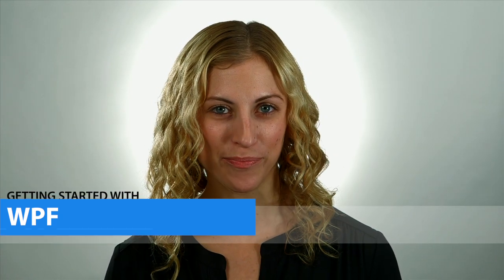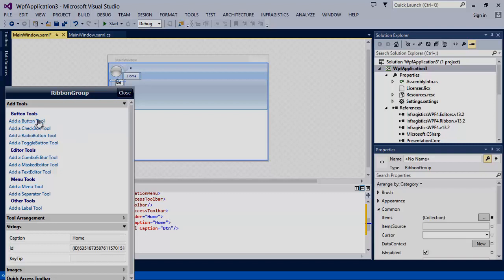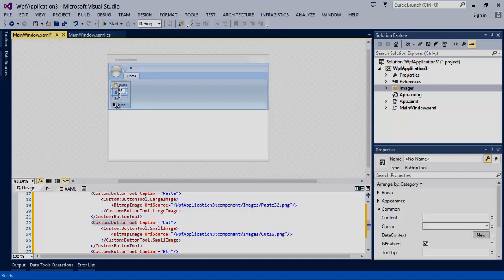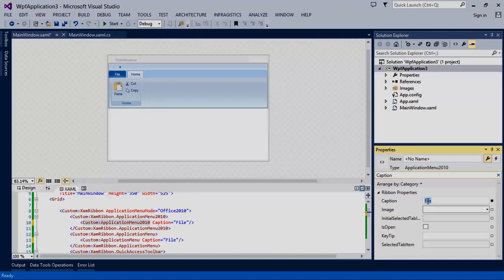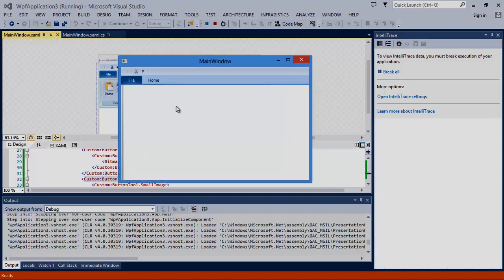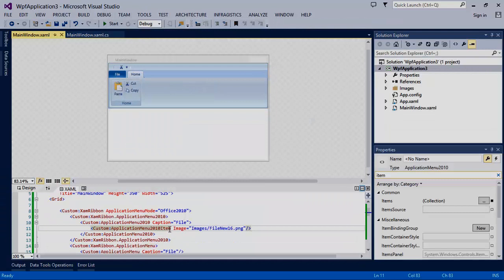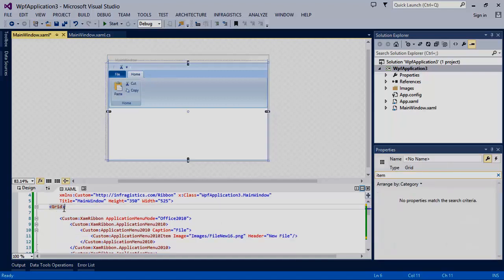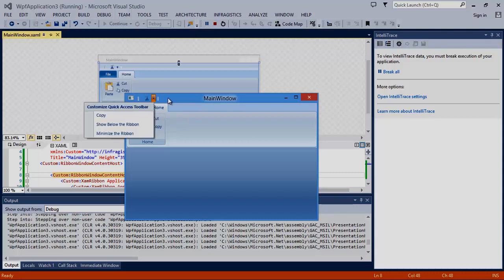Getting Started with WPF xamRibbon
In this video, you will learn how to quickly get started creating a xamRibbon control and add ribbon tabs, groups, buttons, application menus, and items to the quick access toolbar as well as integrating the ribbon into the window control itself.